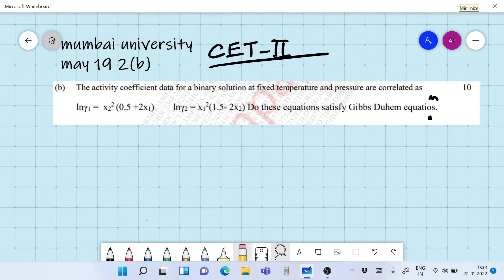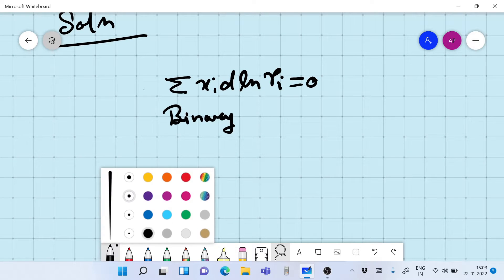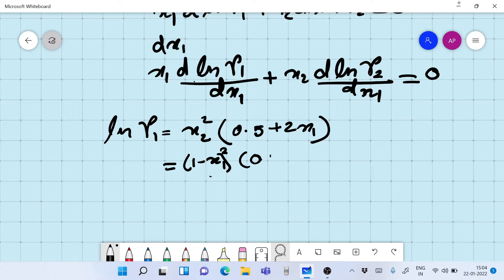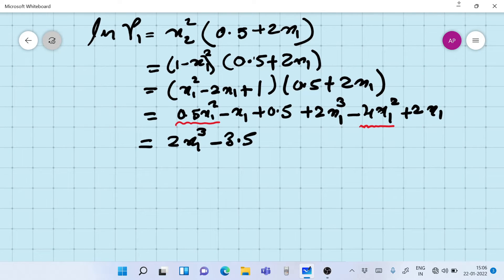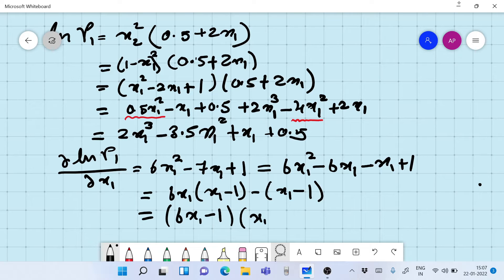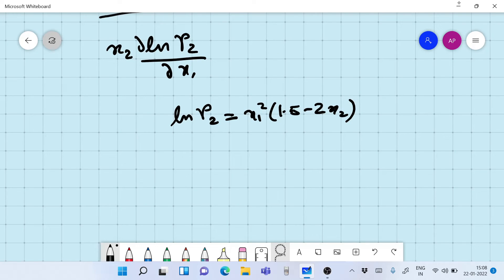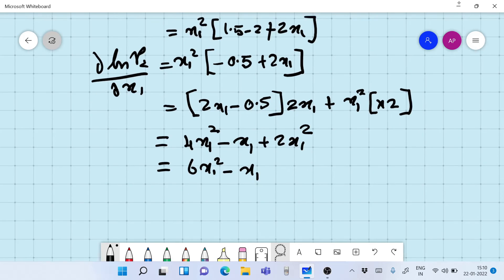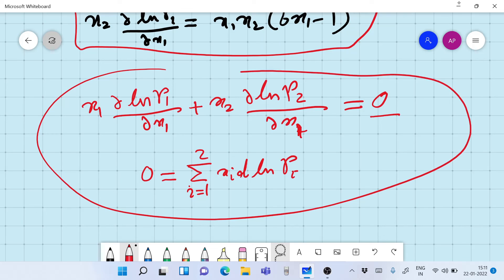Gibbs Duhem Equation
This video shows how to check if the equation for activity coefficient satisfies the Gibbs Duhem Equation. The steps to do this is clearly shown.
This question has come on May 19 of CET II paper of Mumbai University. The question was 2(b)